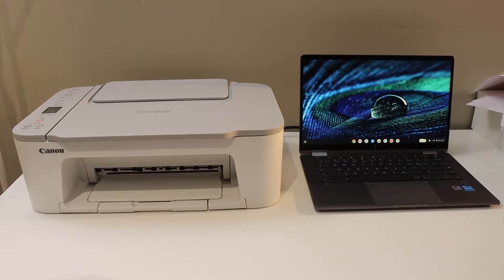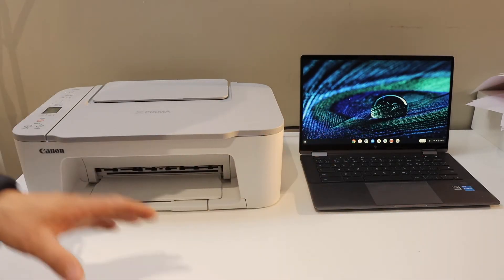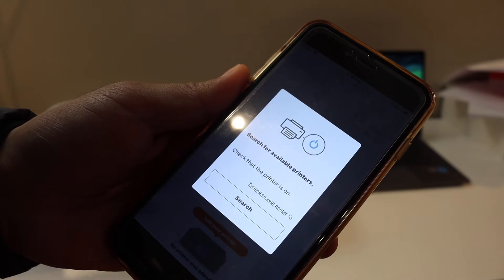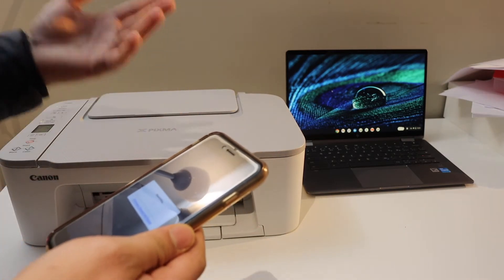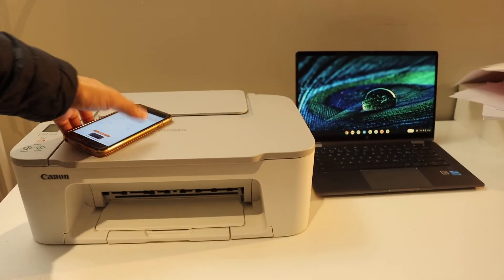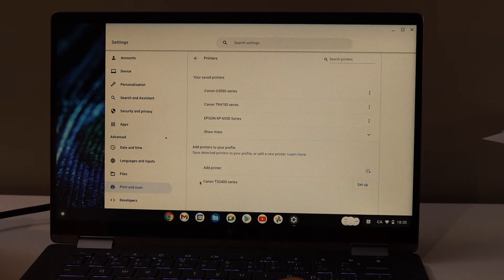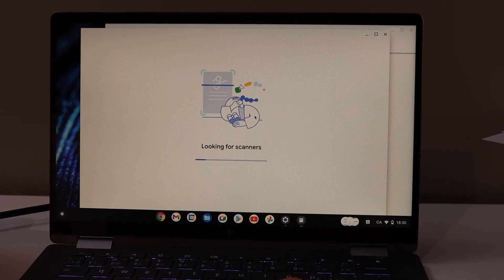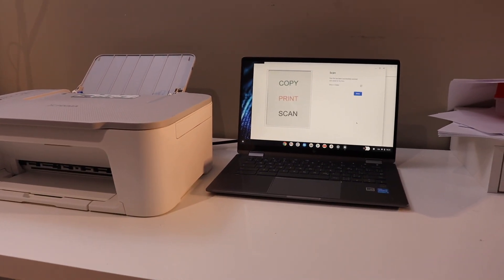Canon Pixma TS3420 Setup Chromebook, Wireless scanning & Printing Review.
This video reviews the complete wireless setup of your Canon Pixma TS3420 Printer with a Chromebook.